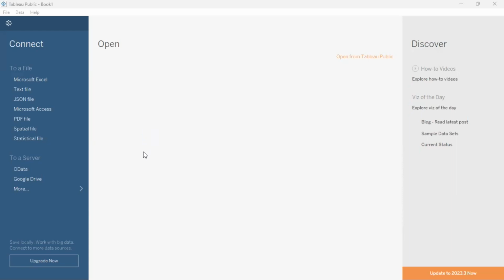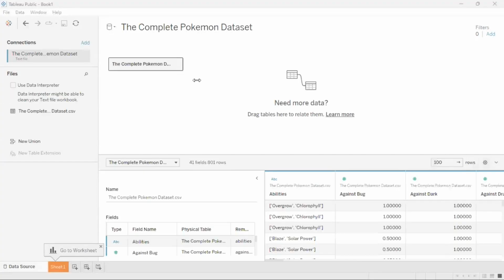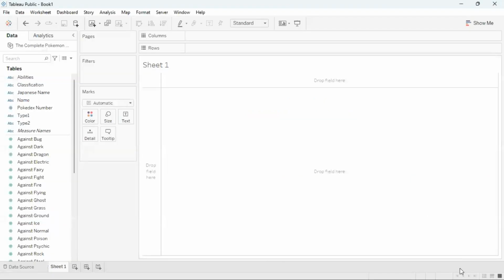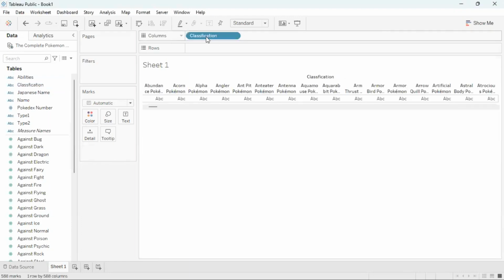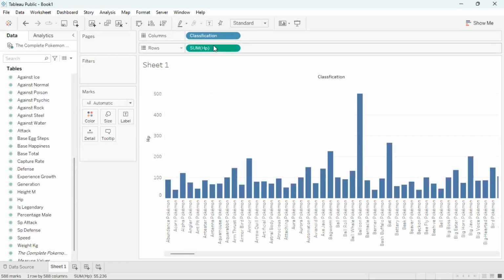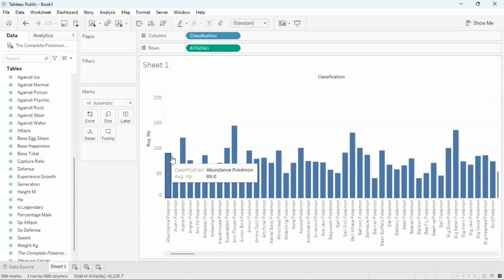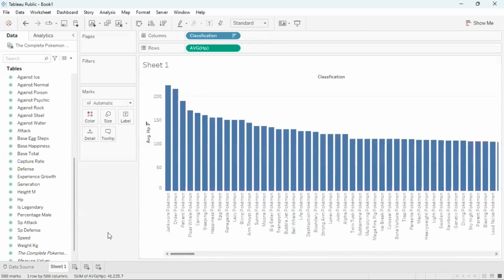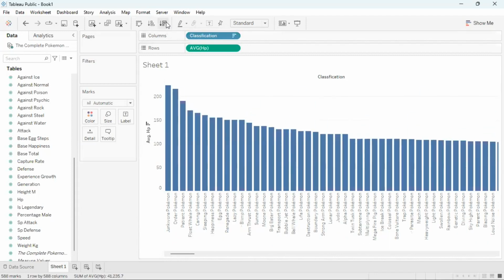Tableau Desktop | Public Edition | Data Visualization | Complete Pokémon Data | Bar Graph DESC Order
In this tutorial we will learn how to sort a Tableau Bar Graph in descending order using the Complete Pokémon Data.

Keep Learning!